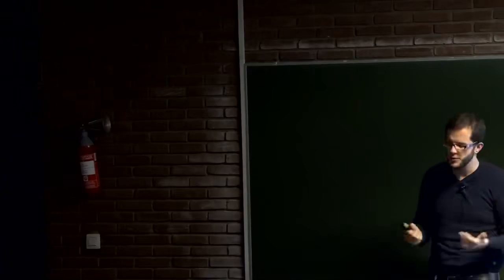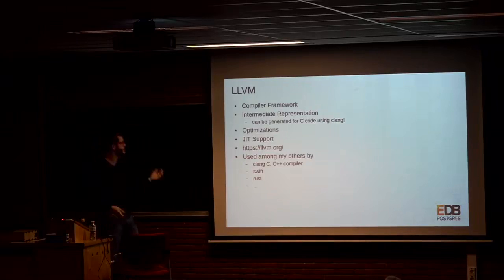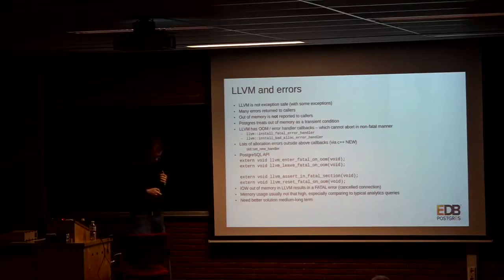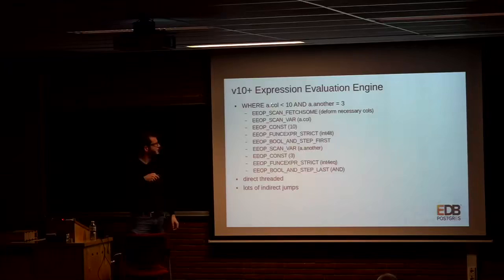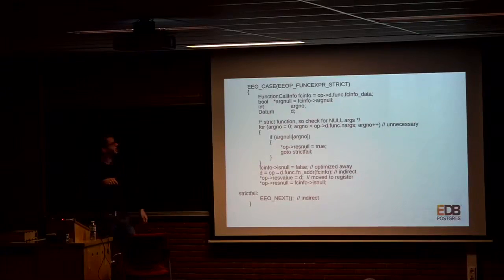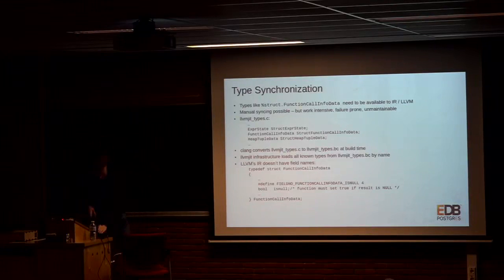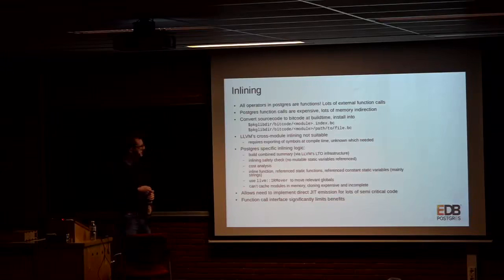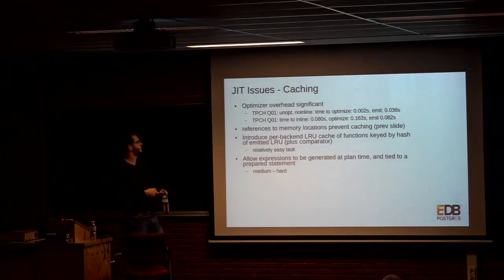JITing PostgreSQL using LLVM